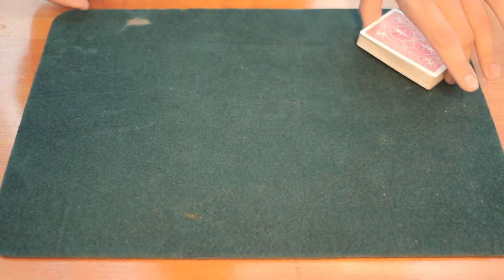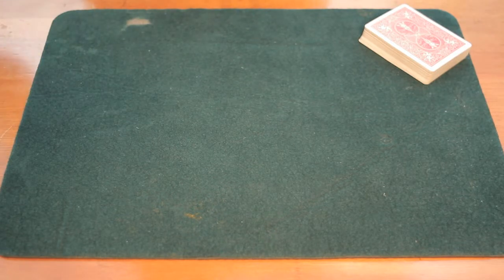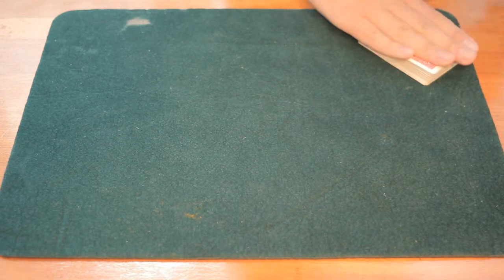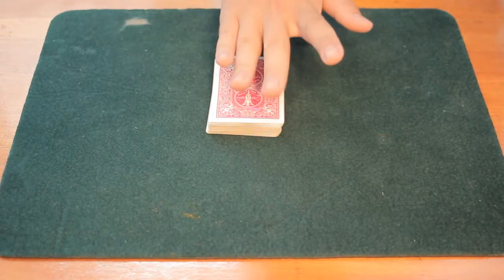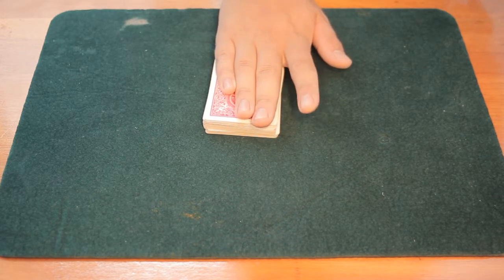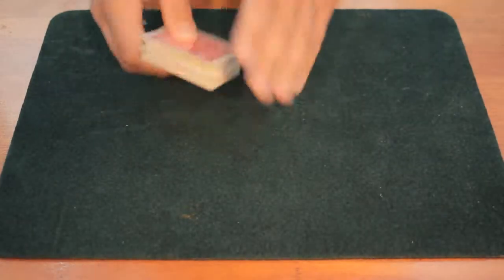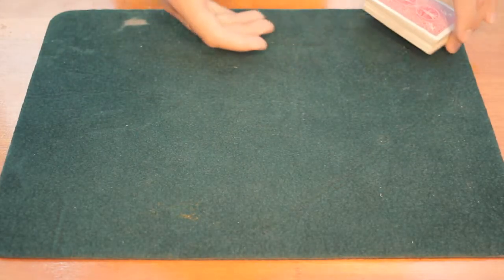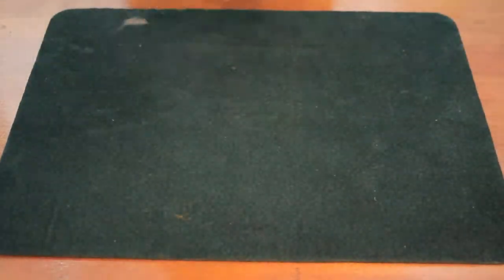How To Fan A Deck Of Cards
Music Credit On Main Channel Info Page.